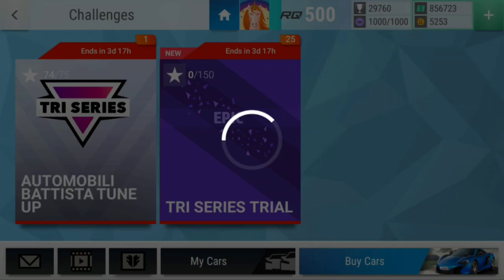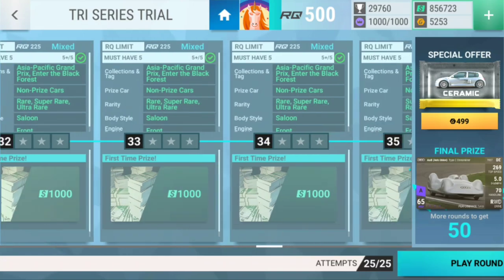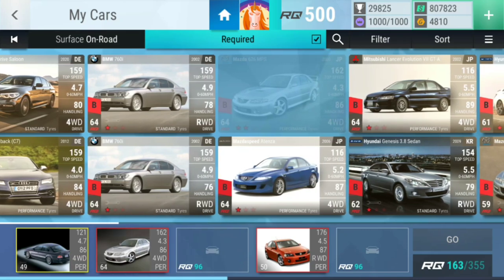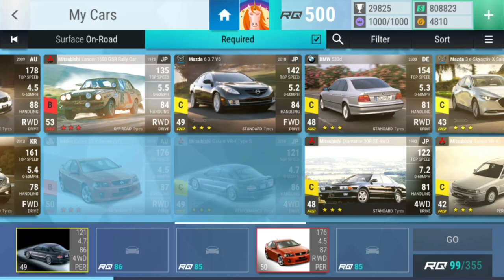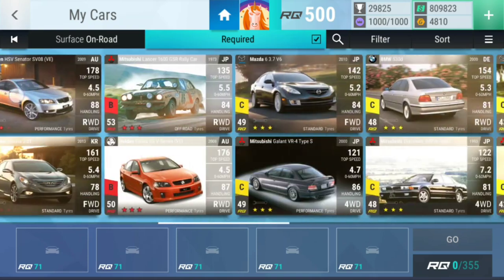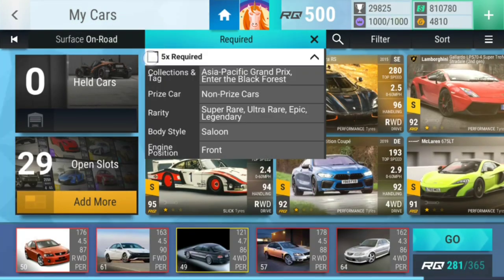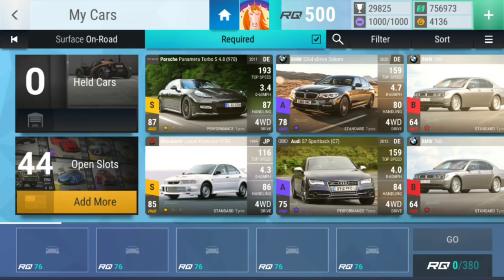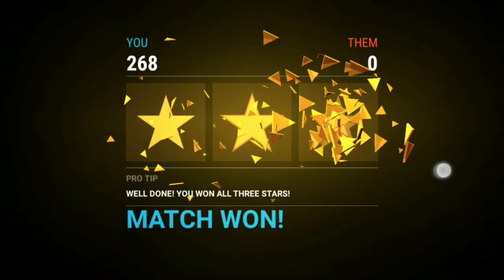Top Drives Tri Series Trial